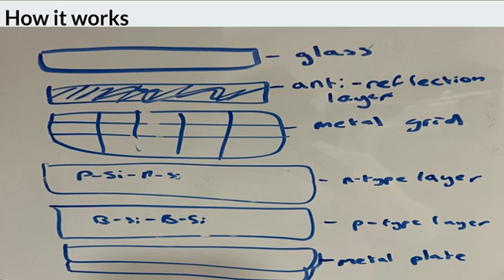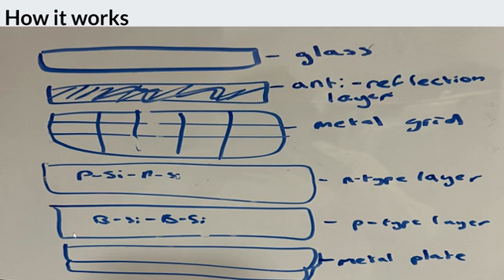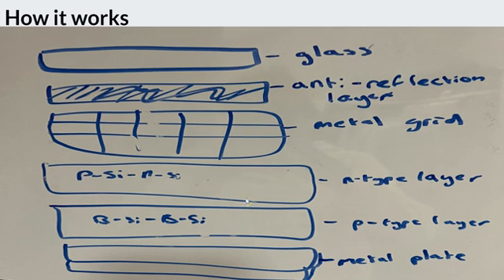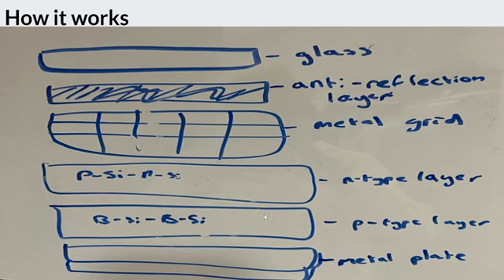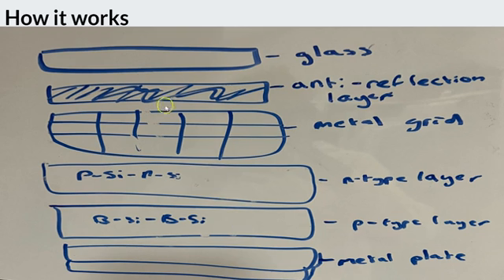Physics Video 1